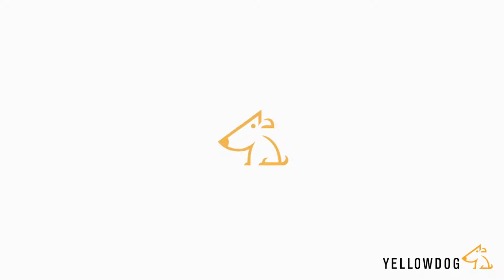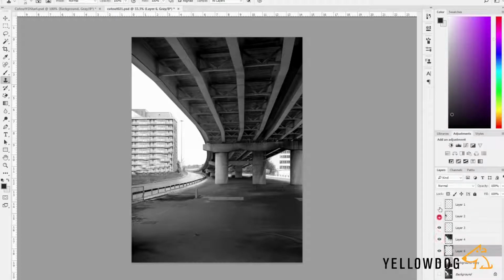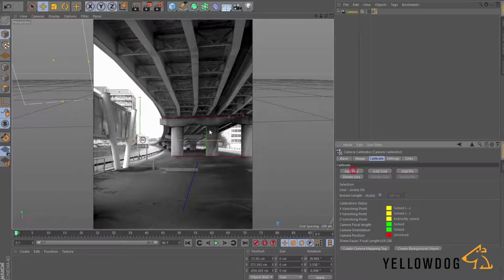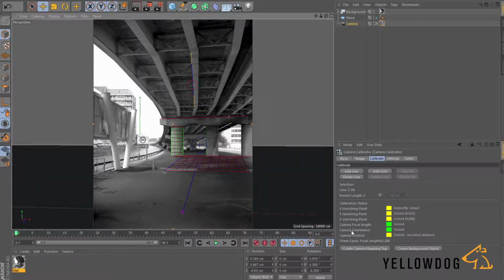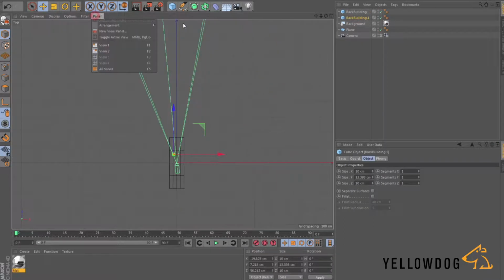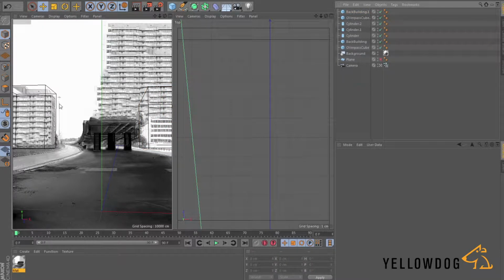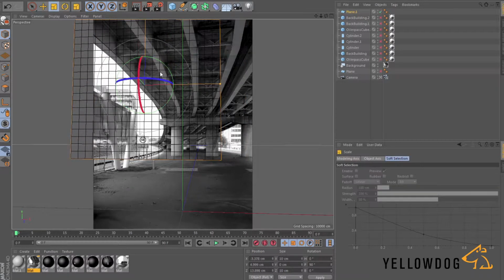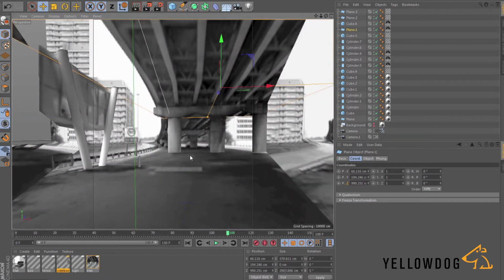How to Turn a 2D Image to 3D Scene with Photoshop and C4D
Take your images into the next dimension and learn from Joe, in the latest 3D Tip, how to turn a 2D image into a 3D scene using Photoshop and Cinema 4D.

All you need is to use projection mapping and Joe’s excellent bones of wisdom.

Watch this video and learn how to:
-- Use the pen tool to extract an image from a 2D scene
-- Use the camera calibrator
-- Re-texture the background with the full image